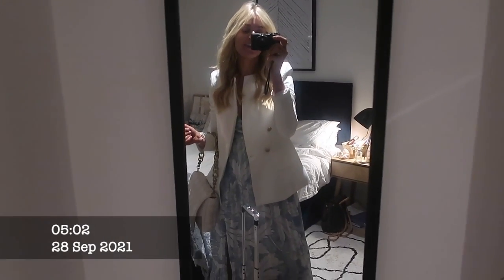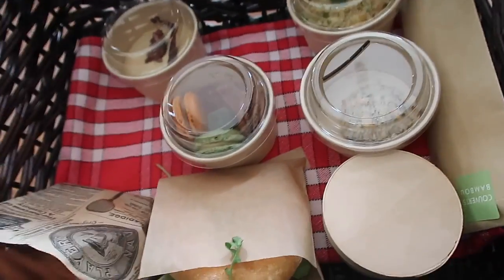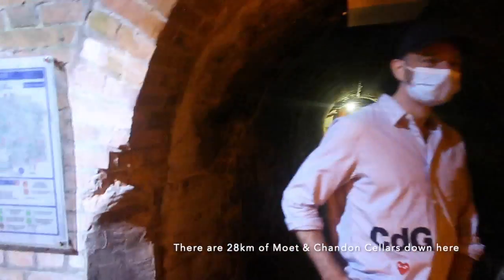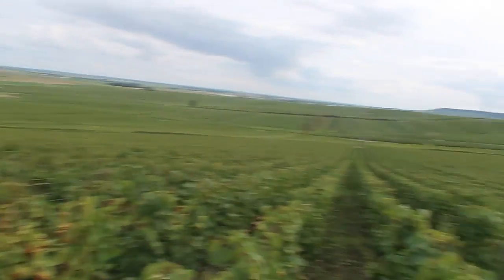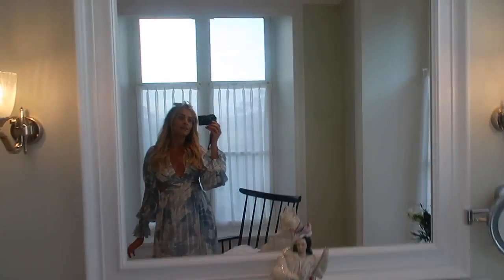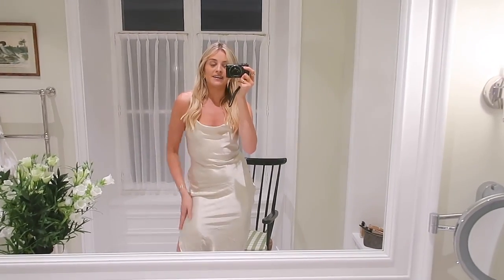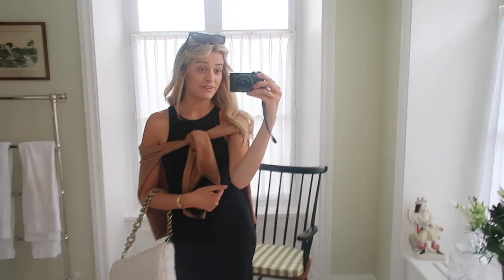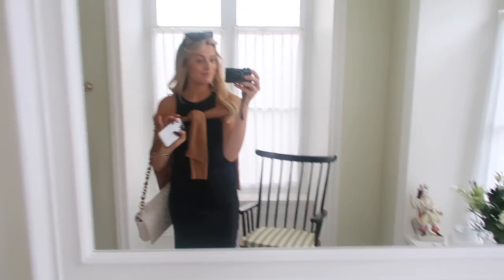THE HOME OF CHAMPAGNE & MOET & CHANDON | Louise Cooney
Hi guys

I'm just back from an amazing trip to Epernay in the Champagne region of France with Moet & Chandon. We learnt all about the amazing heritage behind the brand, saw where it came from, how it's made, stored, and of course we had a few tastings while we were there too.

As a big fan of Moet & Chandon it was so incredible to see the journey, and the attention to detail each bottle requires. I will definitely saviour every sip even a little bit more from now on.

We stayed at the beautiful private residence Chateau de Saran.

Hope you enjoy, I'll link my outfits or similar below for those interested

Lou xx

*This was a press trip organised by Moet & Chandon
*Please enjoy Moet & Chandon responsibly